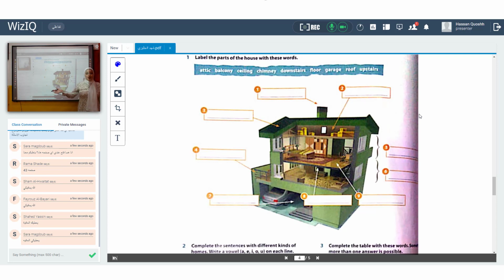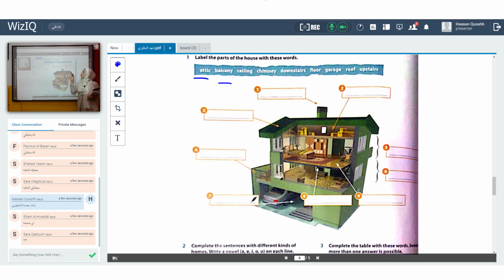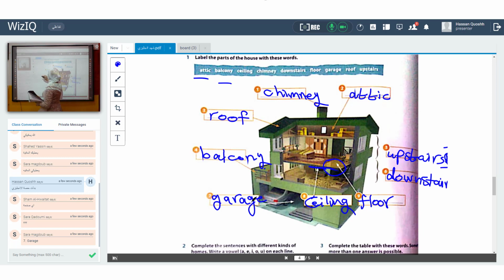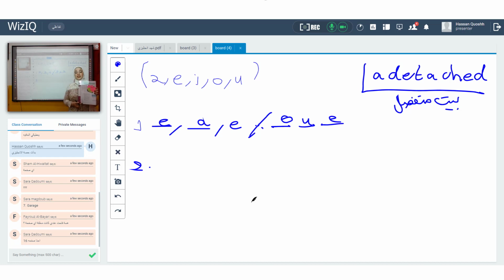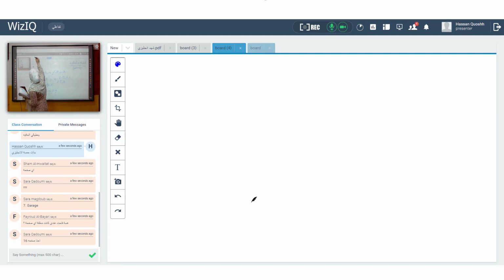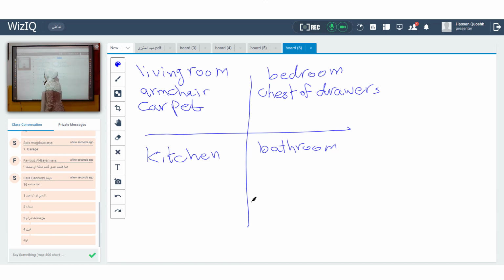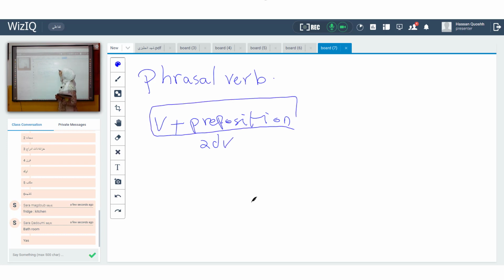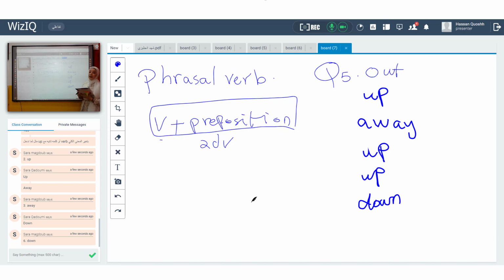9th grade phrasal verbs miss shahed fahmawi live